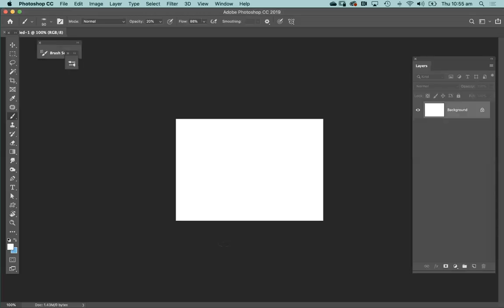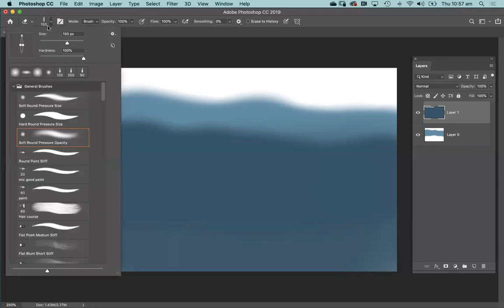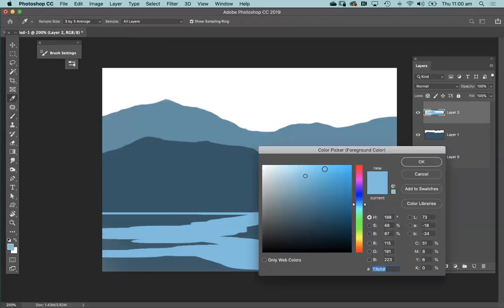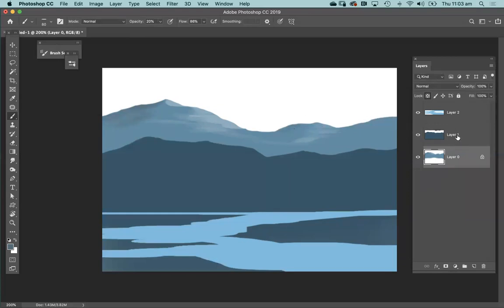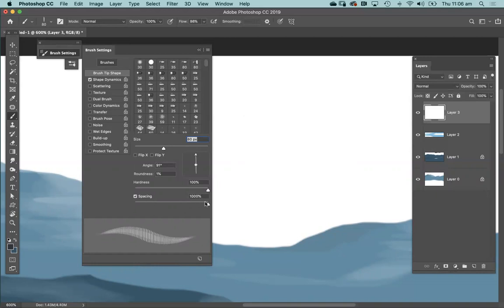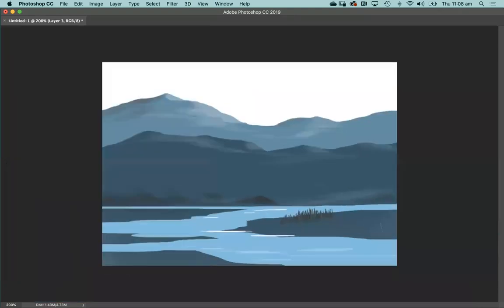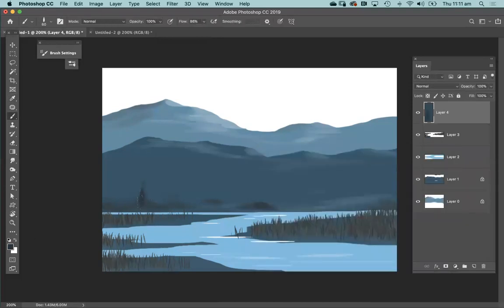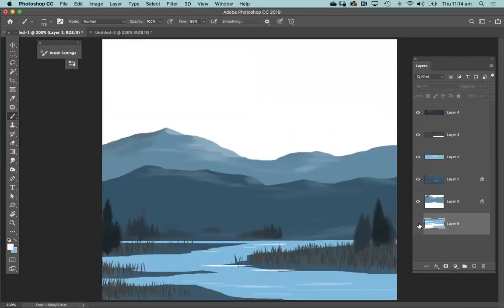Photoshop Digital landscape painting